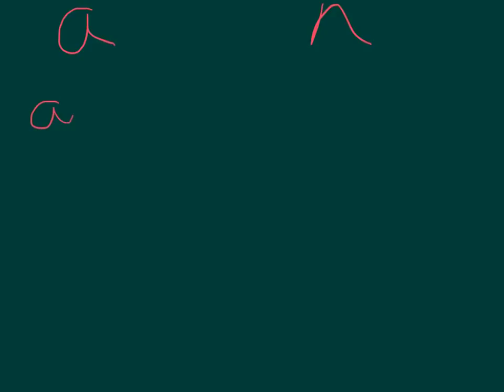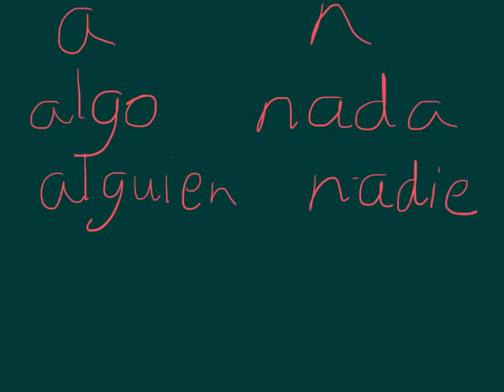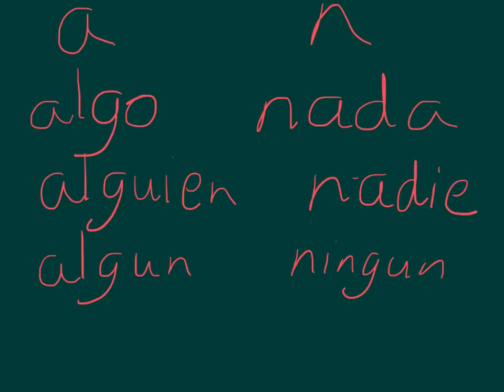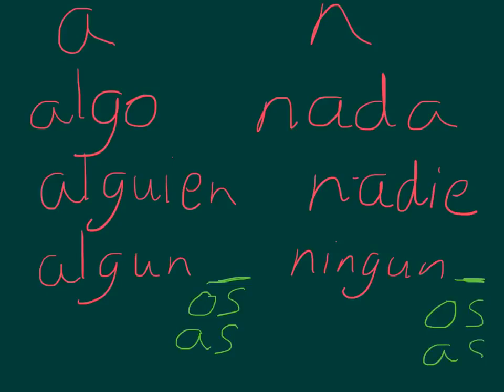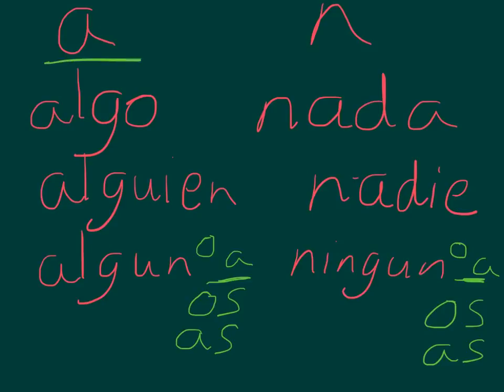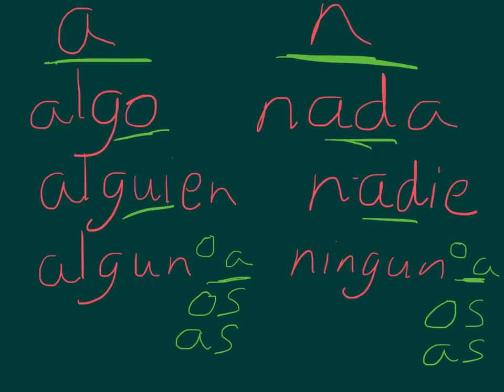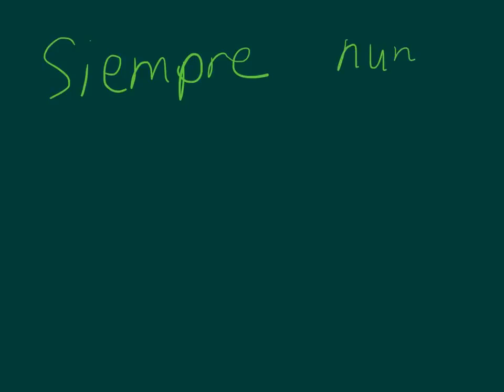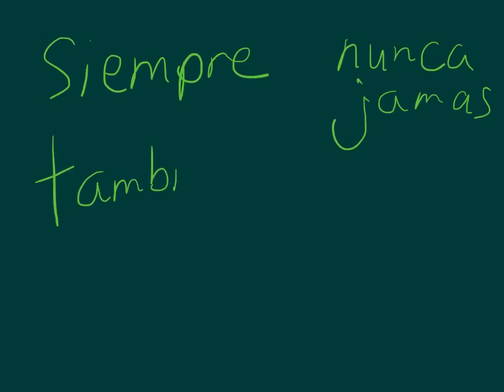negative and positive words